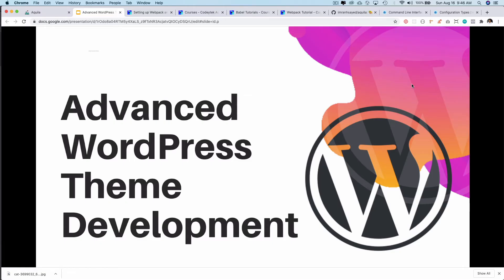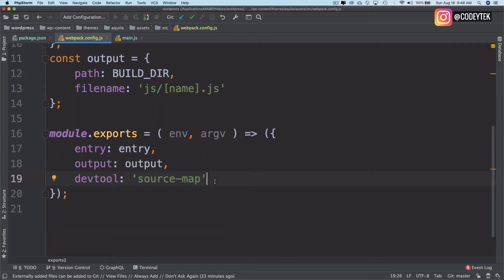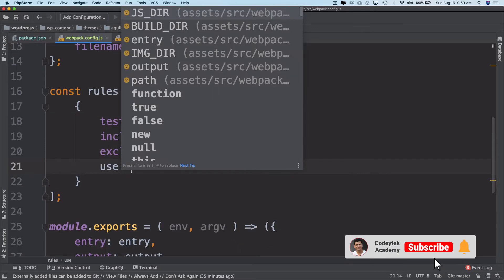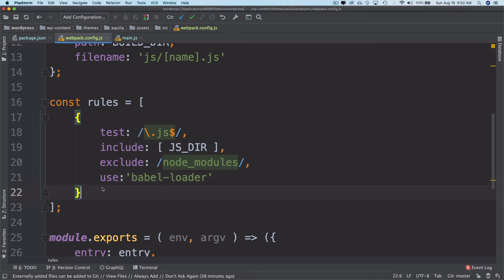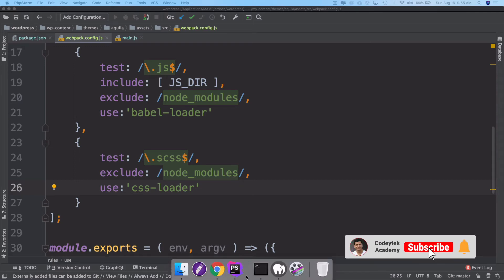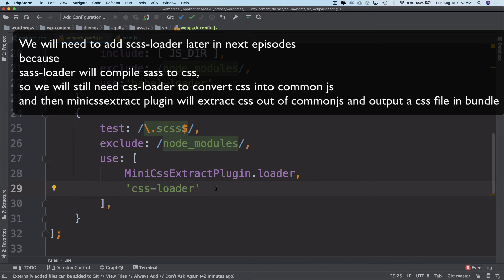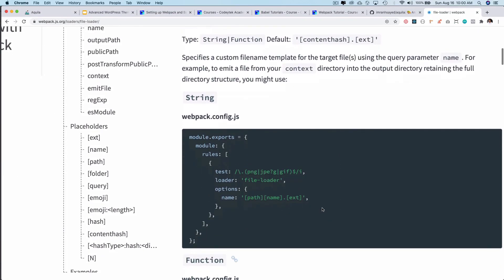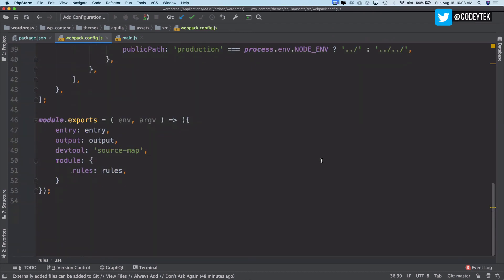#54 Setup Webpack rules for WordPress Theme | webpack wordpress theme development | webpack 4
webpack wordpress theme development
wordpress webpack 4
webpack plugin for wordpress
wordpress webpack boilerplate
wordpress webpack github
webpack 4 wordpress starter
browsersync webpack wordpress
webpack react wordpress
wordpress bundle js

Note:
1. Move the webpack.config.js into assets folder and

2. Remove the prefixed slash '/' from the JS_DIR, IMG_DIR and BUILD_DIR

Explained in the upcoming videos.

Social Links